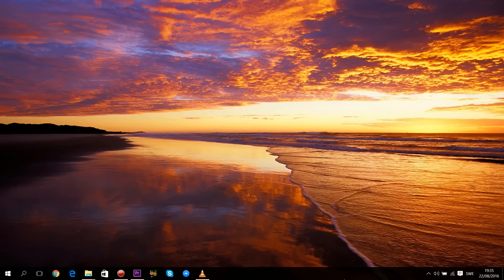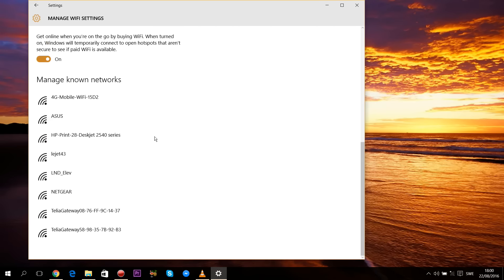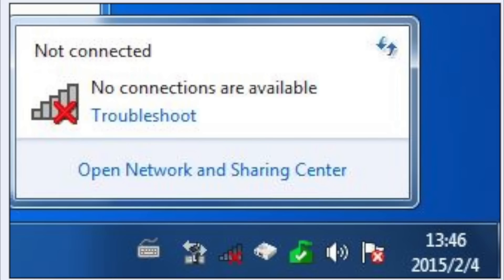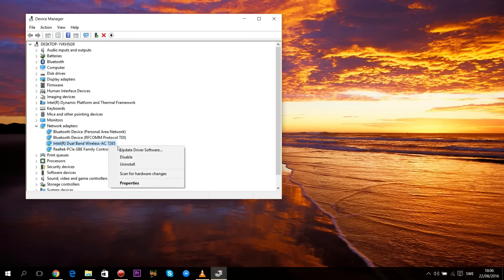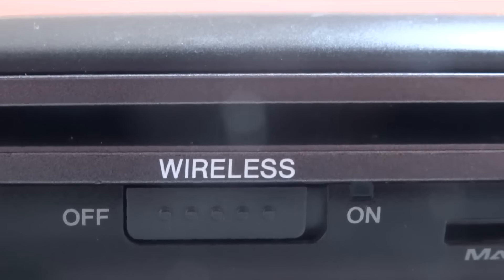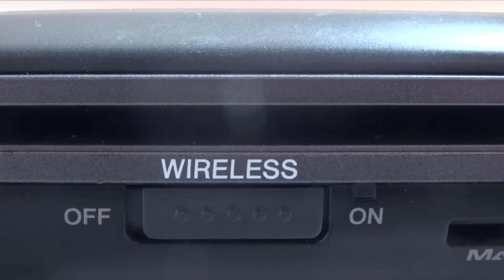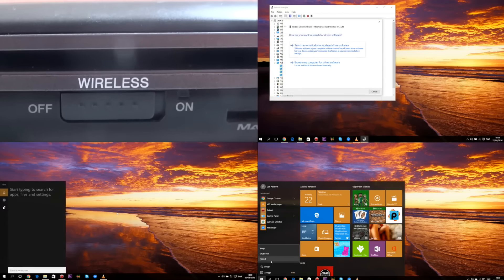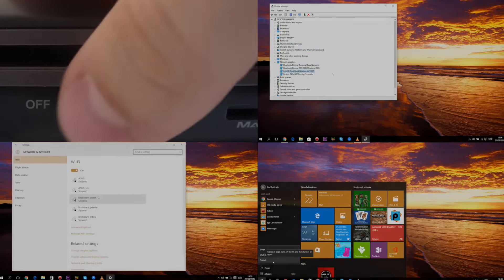How To Fix "No Connections Are Available" on Windows 10/7 | No WiFi Fix on Windows 10!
Welcome, everybody! Today I show you a few methods on how to fix network connection problems on Windows 10! Enjoy!

Other solutions:
(Scroll down to the third paragraph)

Hello! I am ClashBerry and I do all kinds of app reviews/guides and tech guides. Feel free to rate & comment  whatever you want - all feedback is appreciated!